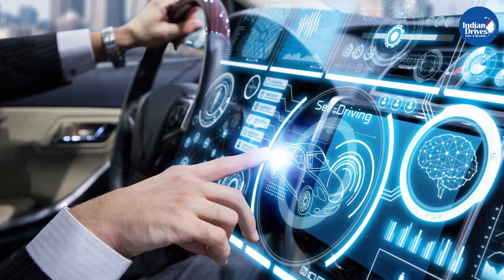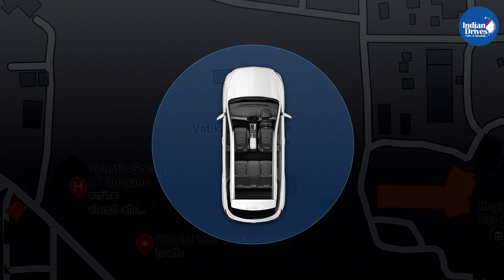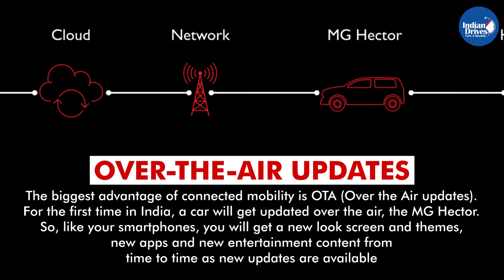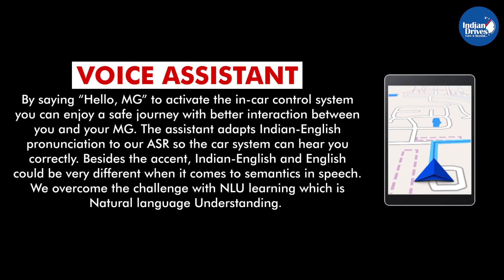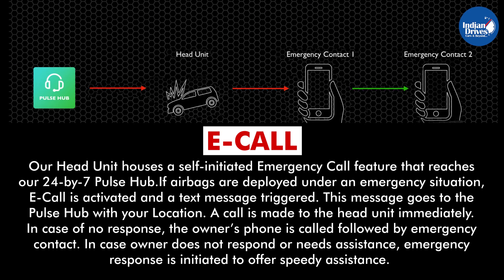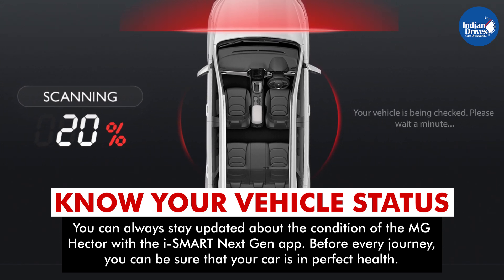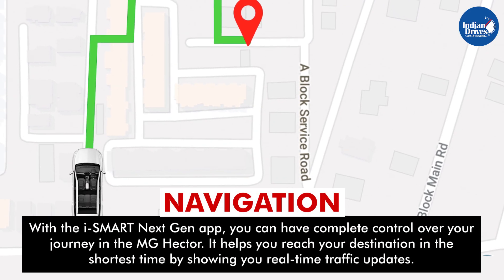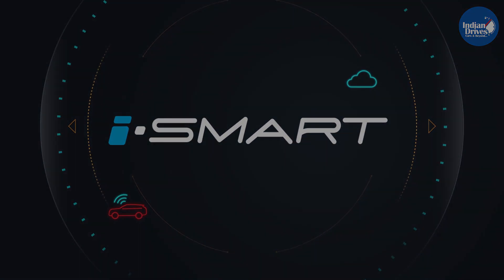i-Smart Next Gen Technology - MG Motor | Indian drives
MG Hector with iSMART Next Gen will be the first internet car in India that will redefine connected mobility. Along with its strong consortium of global tech partners that includes Microsoft, Adobe, Unlimit, SAP, Cisco, Gaana, TomTom and Nuance, the car maker unveiled several industry-first features of Internet-enabled cars that will be available in the MG Hector.